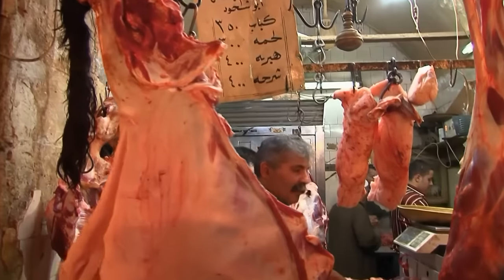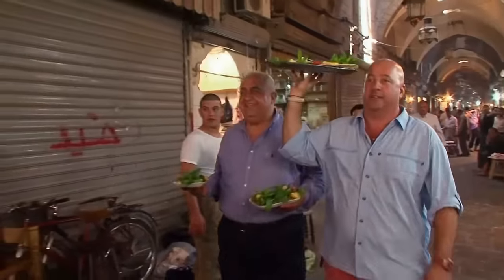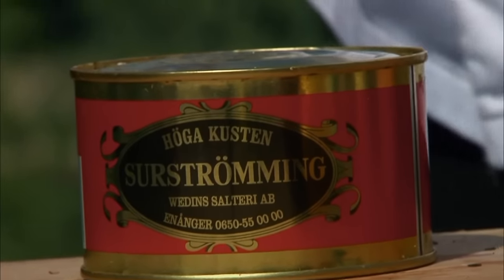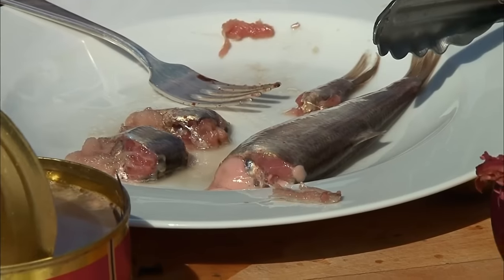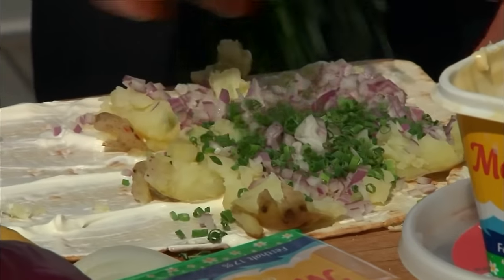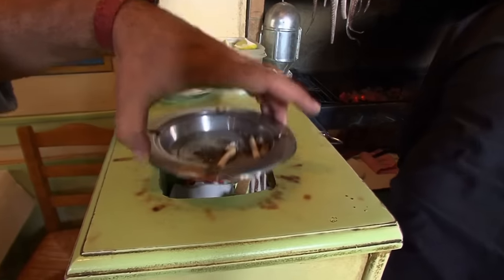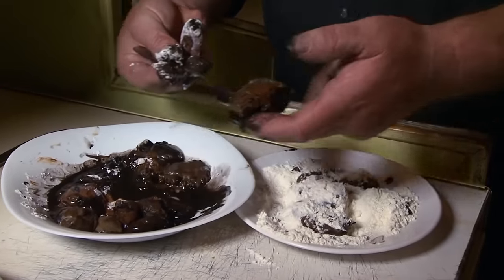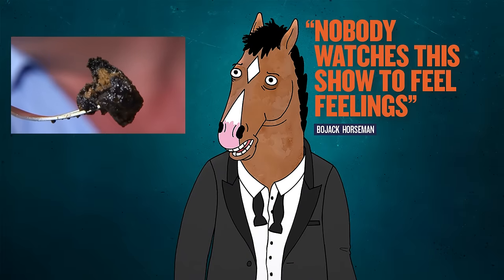The Most Bizarre Foods From Around The World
Join Andrew Zimmern in his culinary journey around the world and watch him taste some of the most bizarre foods from different countries.